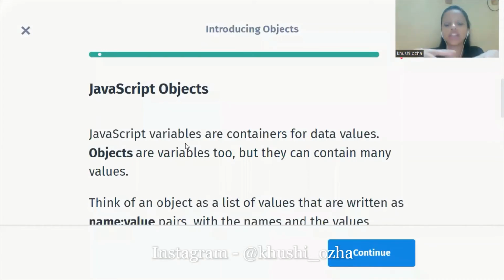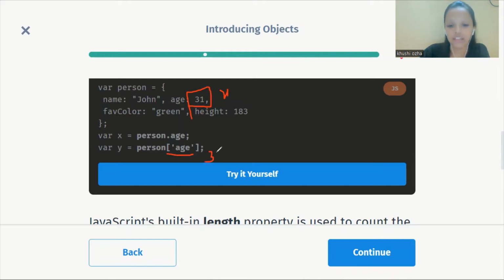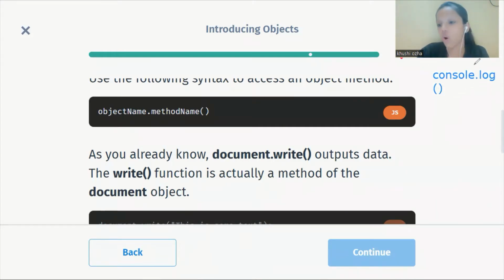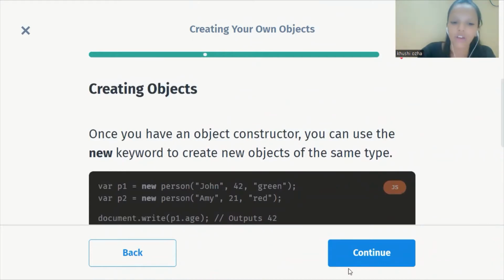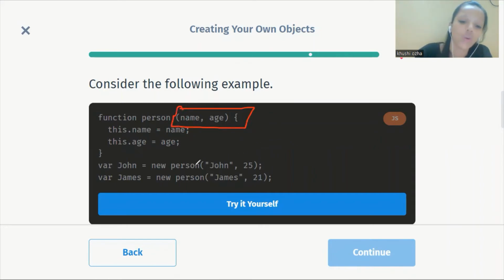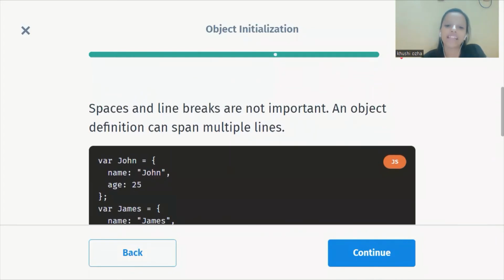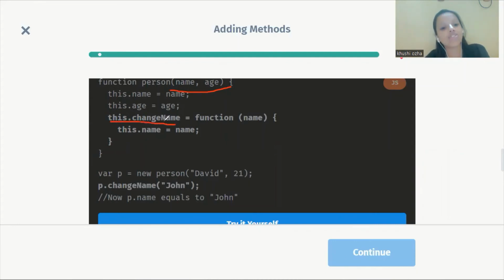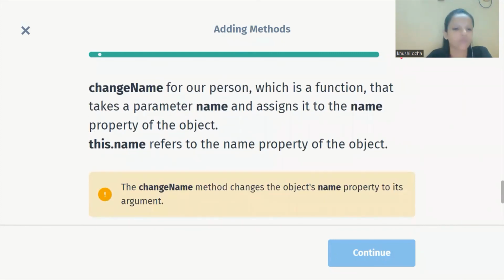javascript tutorial part 6 | objects and methods |sololearn module 5